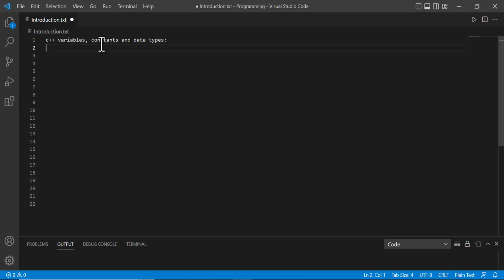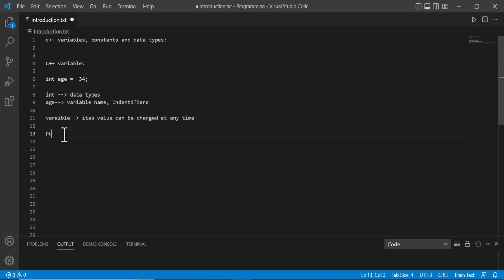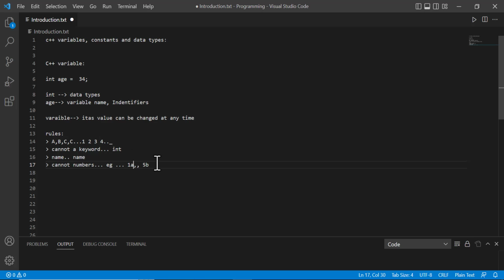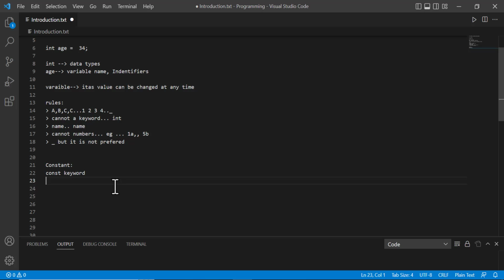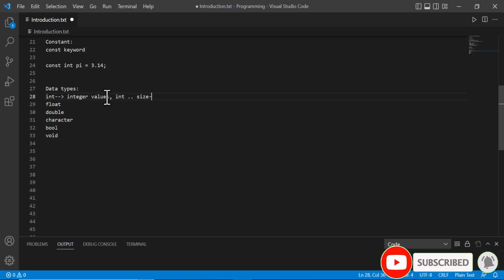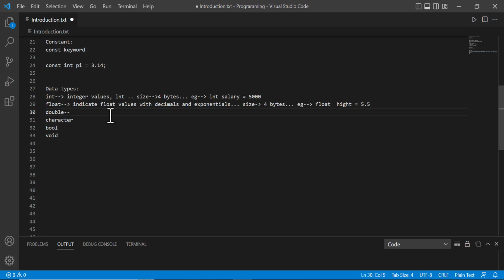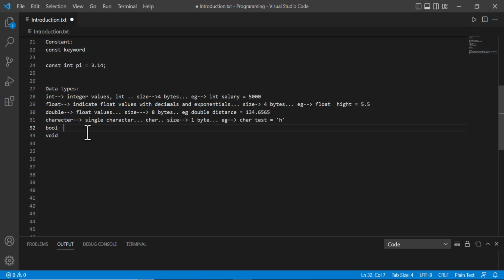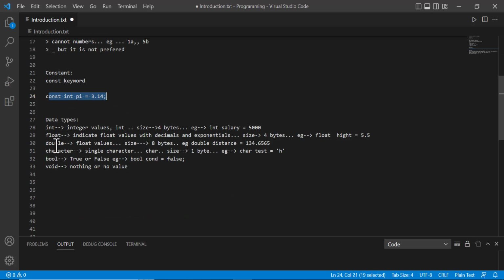C++: Variables, Constants and Datatypes explained in detail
C++ Variables, Constants and Datatypes|| C++ Tutorial

In this tutorial i have explained:
1. Variables
2. Rules to be followed while writing variable name
3. Constants
4. Datatypes with examples